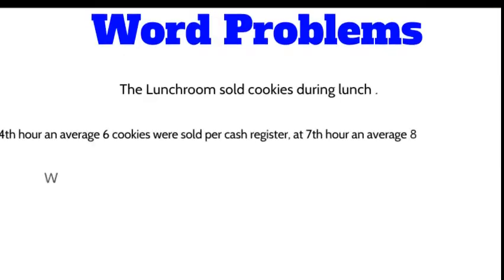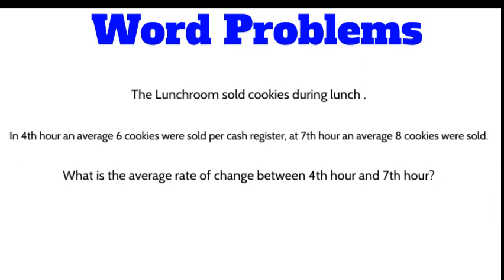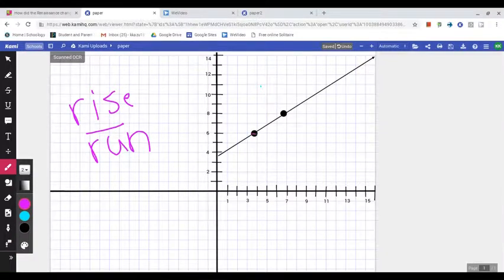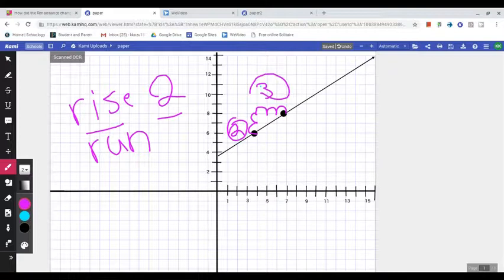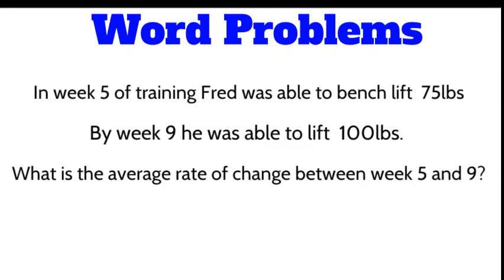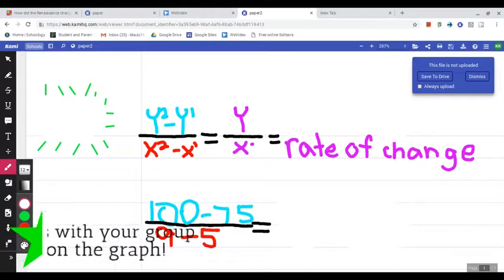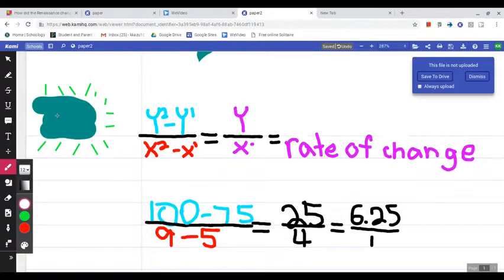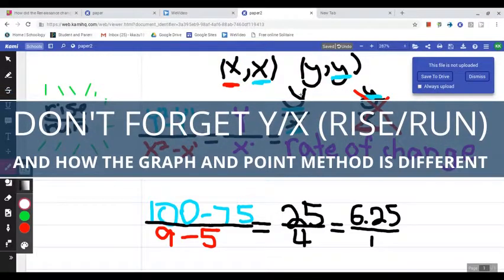Algebra Project Kaede, Yadira, Savanna